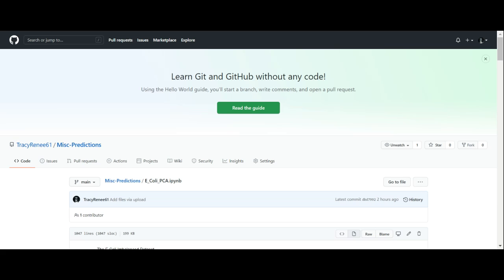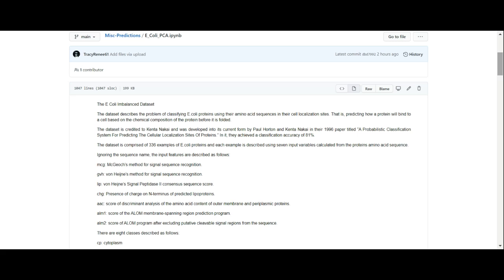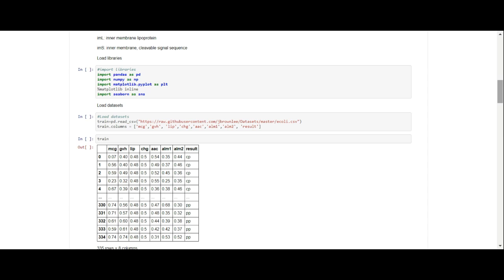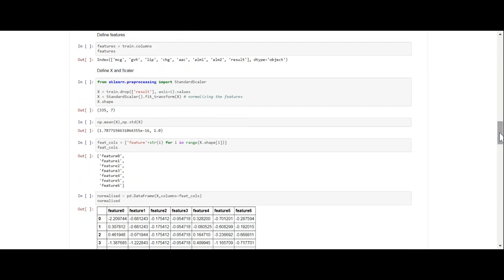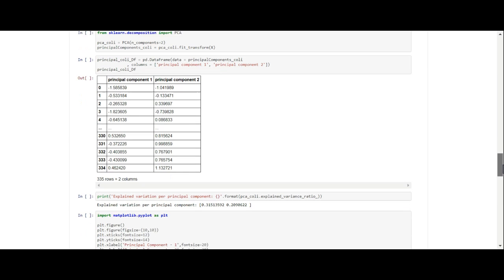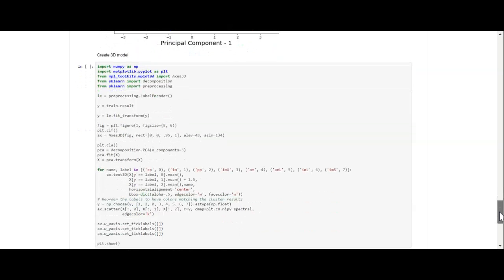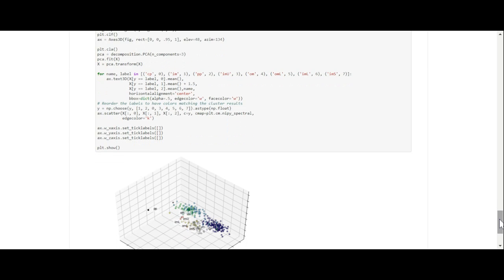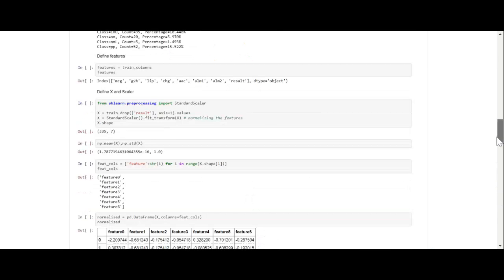Viewing the e.coli imbalanced dataset in 3D